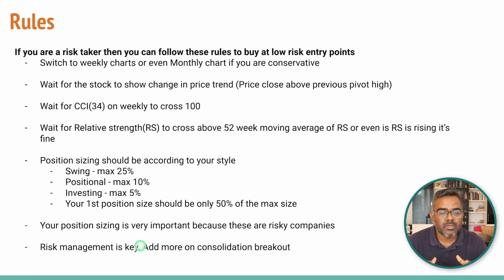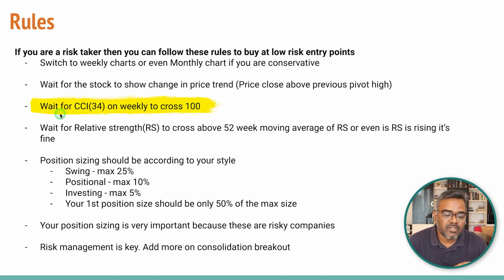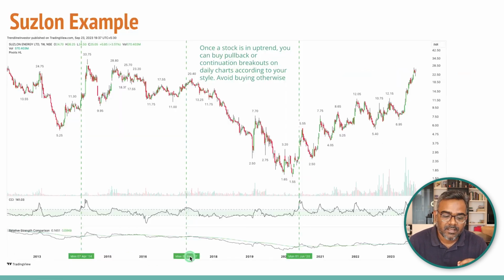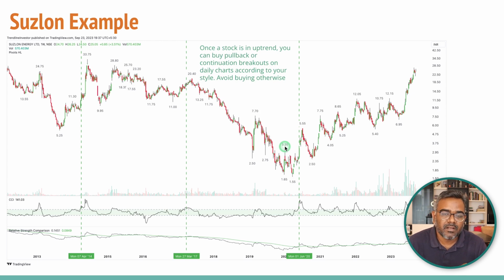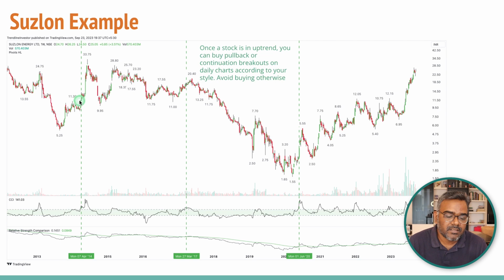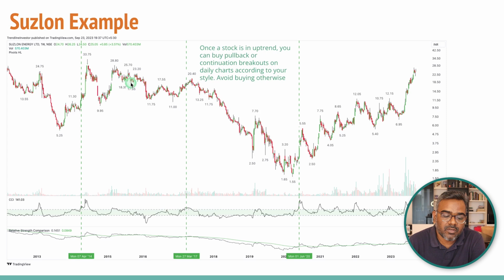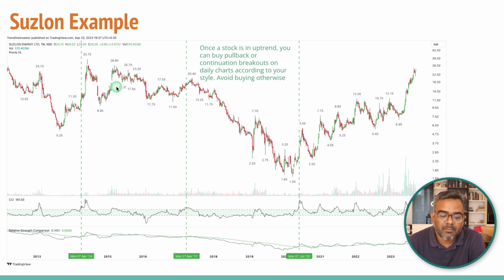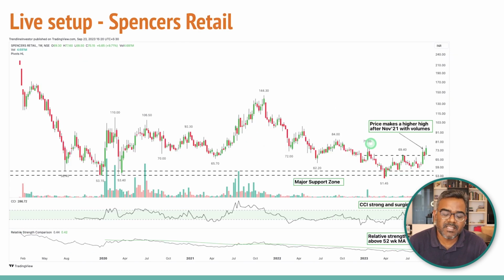So Called Bad Stocks or Companies? Should & How To Buy | Suzlon Spencers Retail 3I Infotech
A lot of us have interest in buying penny stocks or so called under performers or bad companies but end up buying them at any random price.

You can buy a good company or stock at a bad price and similarly you can buy a bad company or stock at a great price and make the most out of it.

In this video I talk about how you can spot such stocks which have had erratic growth, sales or profits or a combination, or penny stocks with a small market cap. We will use technical analysis to do this and even look at stock examples for such cases.

Strong Advice: If you are new to markets or still finding your way, This strategy is not for you! and you should avoid such stocks.

00:00 - Introduction
01:03 - Important Points
04:24 - Rules for the strategy
07:19 - Examples